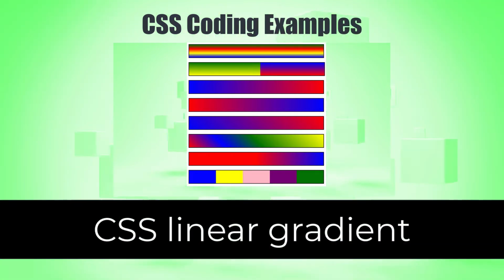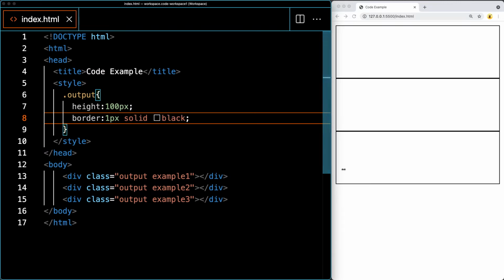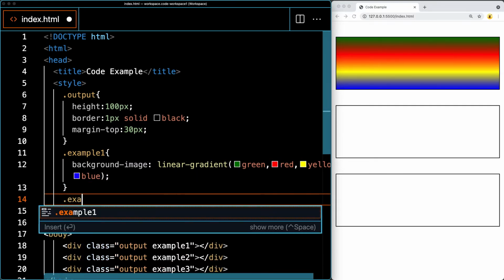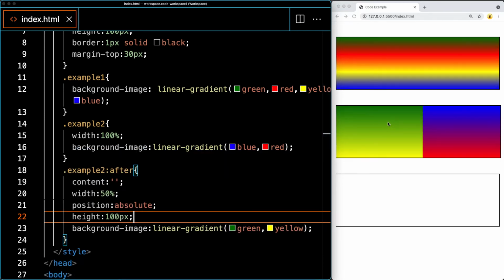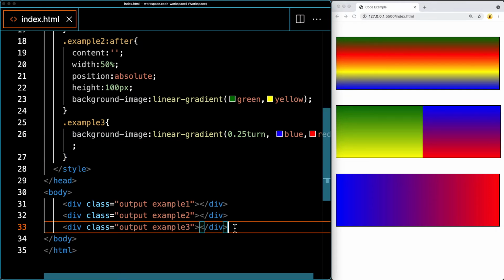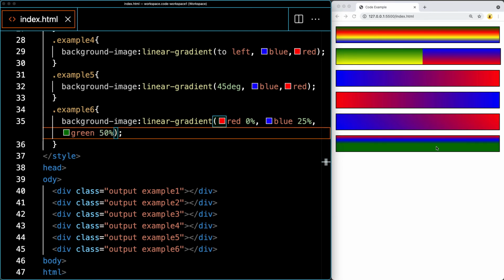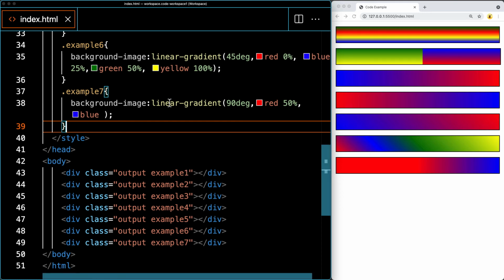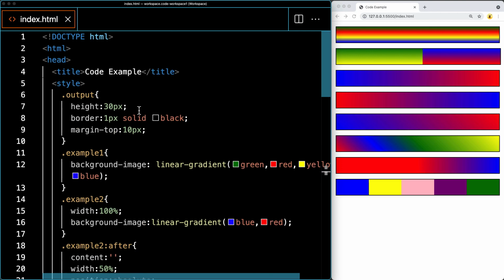CSS linear gradient coding examples of CSS3 Linear gradients applied to page elements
How to apply CSS linear gradient property to page elements to create colorful gradient background images.

Modern Web Design Beginners HTML CSS JavaScript 25+ Projects

Source Code
Course content web development and web design courses with coding examples and source code for the lesson content.  Source Code is available within my Github account.  Lessons posted are designed to help students learn more about a specific topic related to modern web development and applying code.